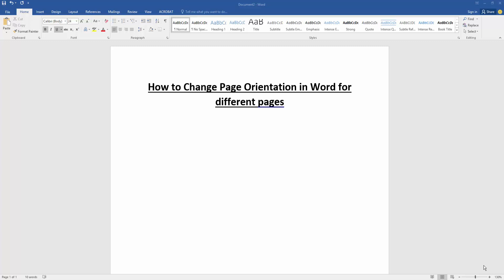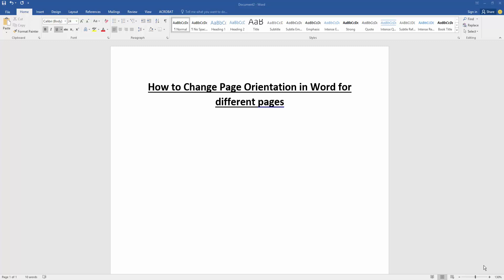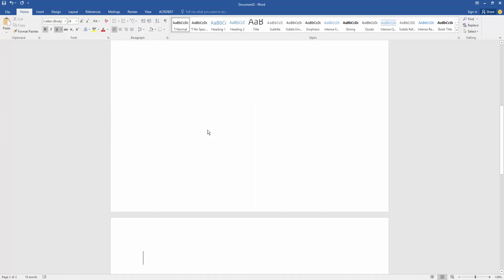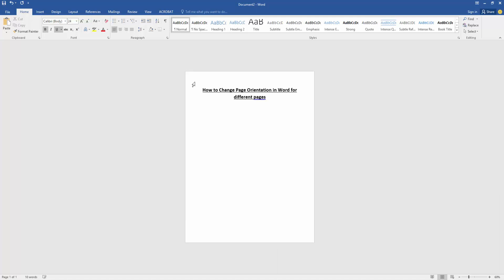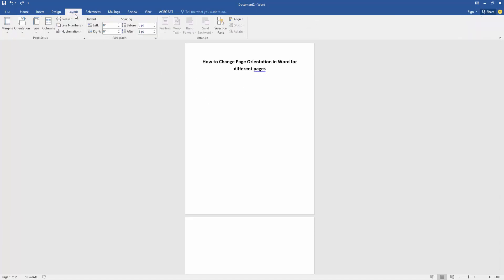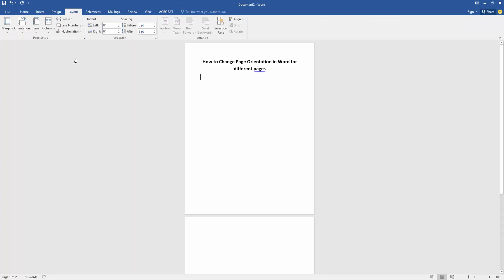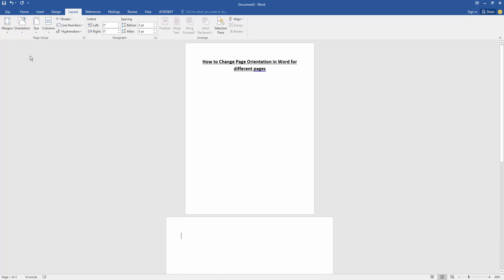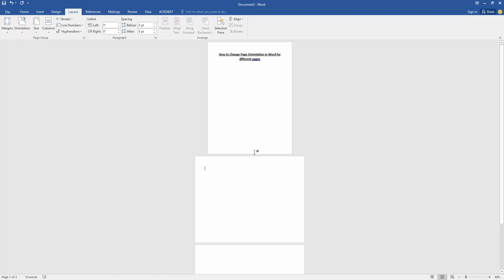How to Change Page Orientation in Word for different pages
Assalamu Walaikum,
In this video I will show you, How to Change Page Orientation in Word for different pages. Let's get started.